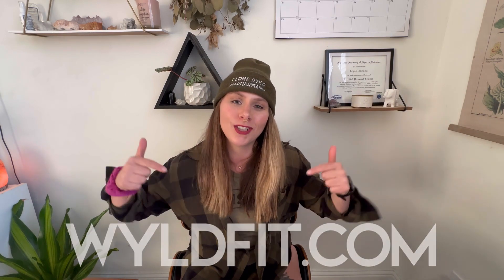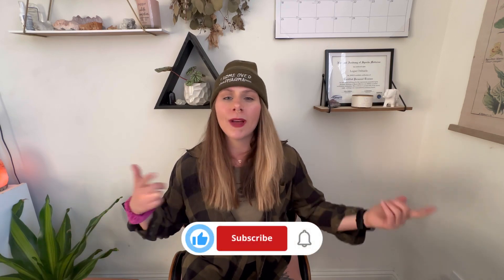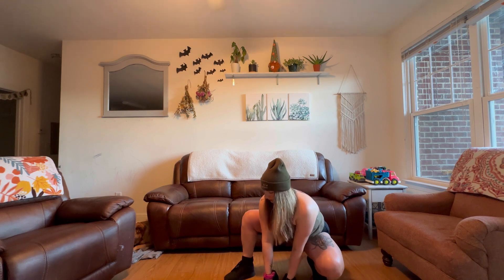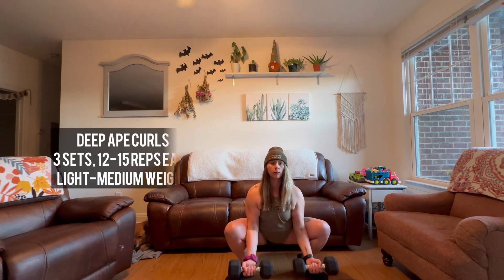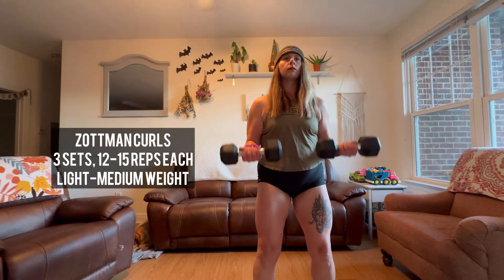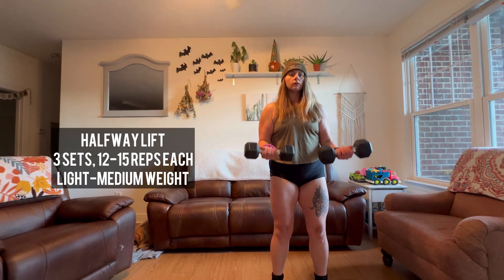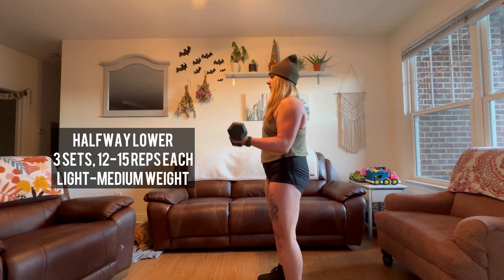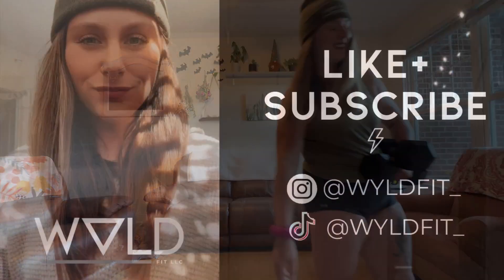At-Home Beginner-Friendly Bicep Workout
5 killer beginner-friendly bicep exercises that you can do at home!

Hey, y'all! Welcome back! I'm Logan, and I'm your favorite spooky fit chick! On this channel you'll find the only health & fitness videos you'll ever need! Check 'em out! Stick around! And thanks so much for being here! 🏹❤️‍🔥